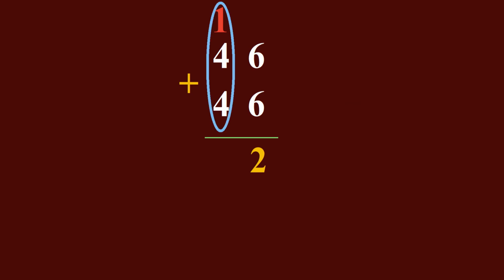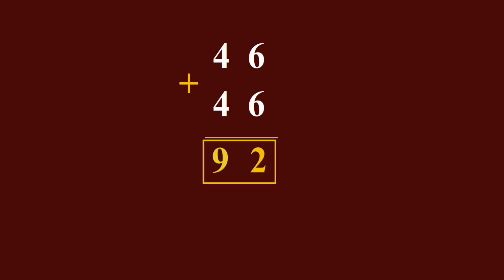Learning 2 Digit Addition with Ease Now